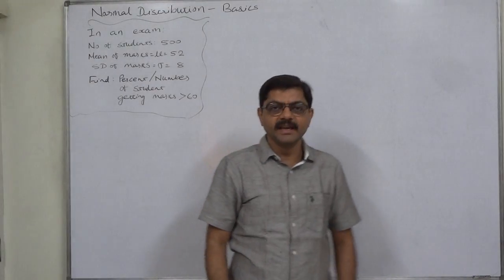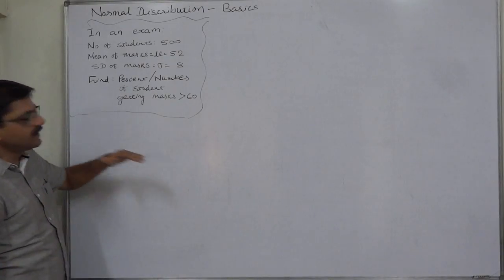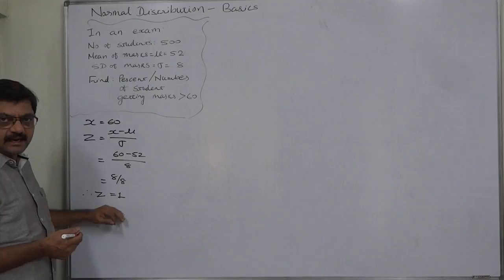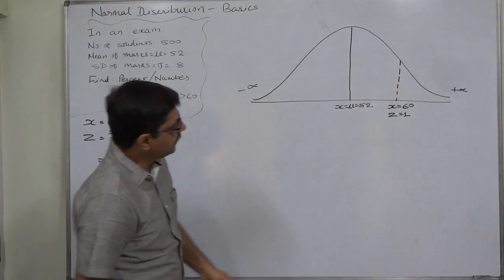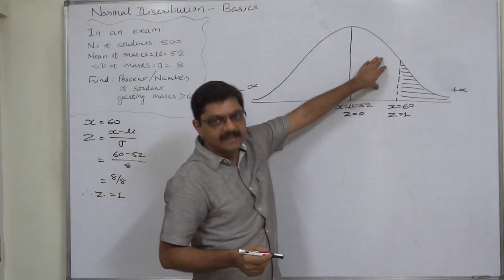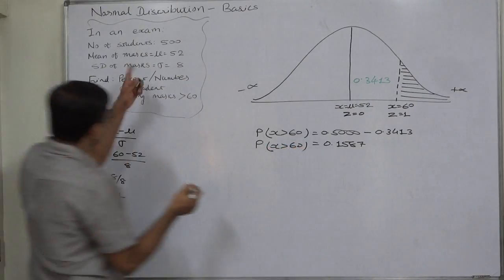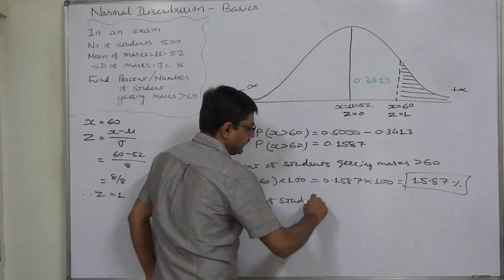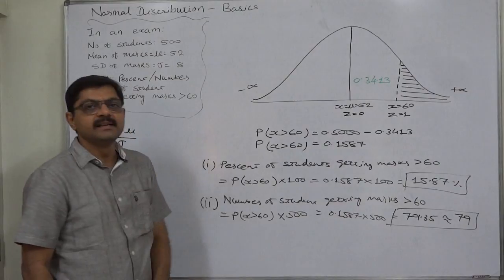Normal Distribution 15 Basics To find percentage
PUAAR Academy - by PRASHANT PUAAR

NormalDistribution - 15
The mean and standard deviation of marks of 500 students in an exam are 52 and 8 respectively. If the marks are normally distributed, find the number of students: Getting marks more than 60.